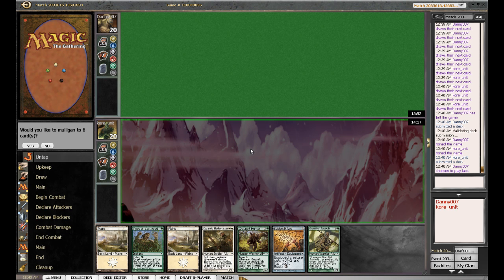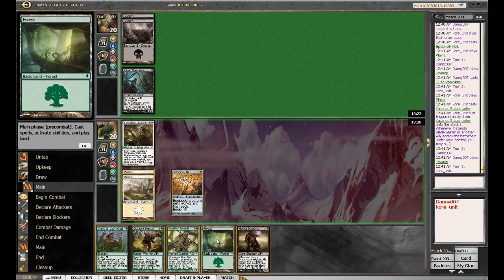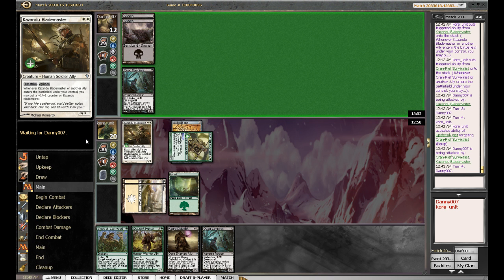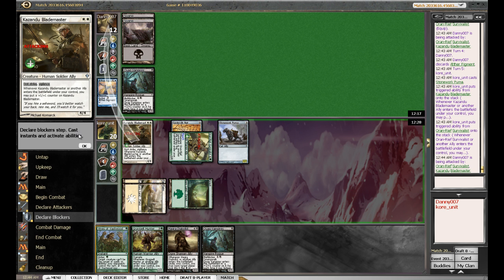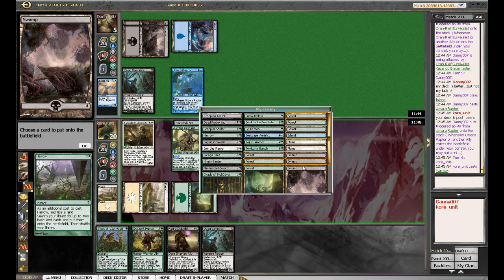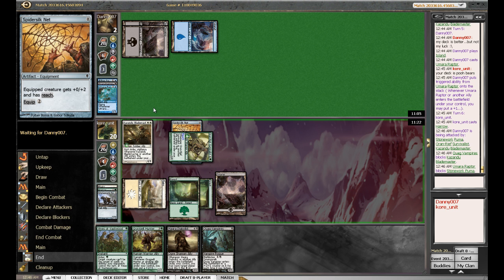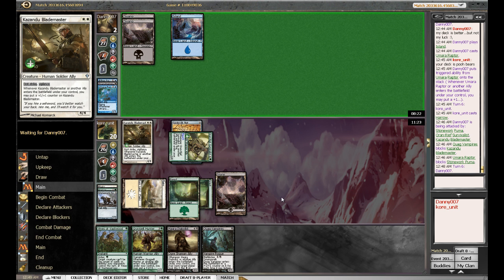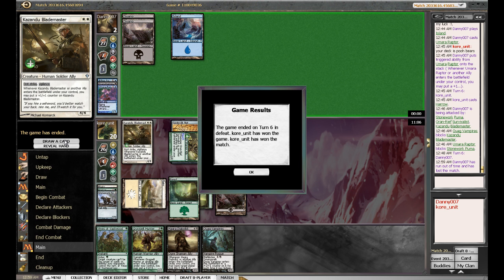HowNotToDraftMTG ZZW Draft #3 Part 4